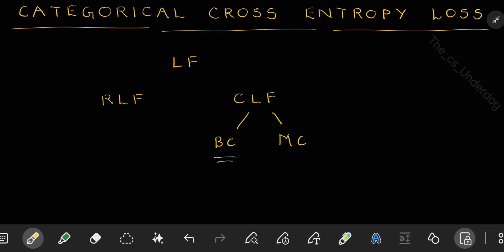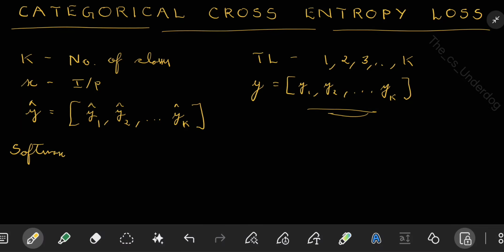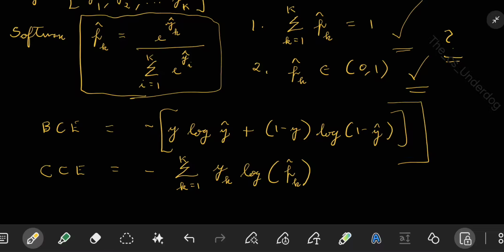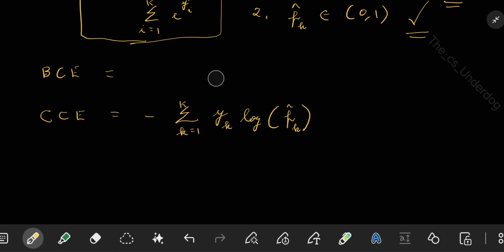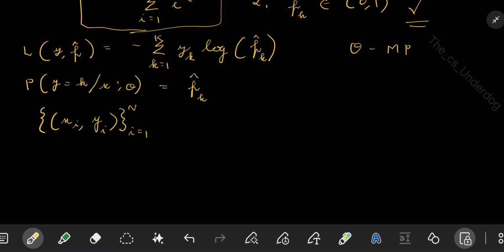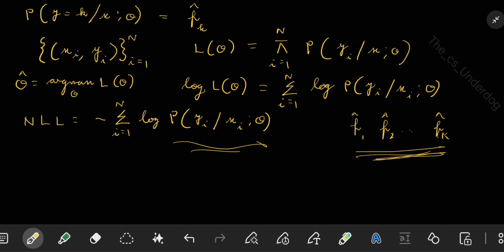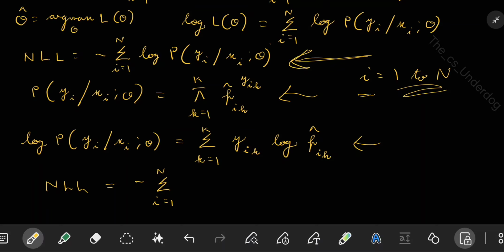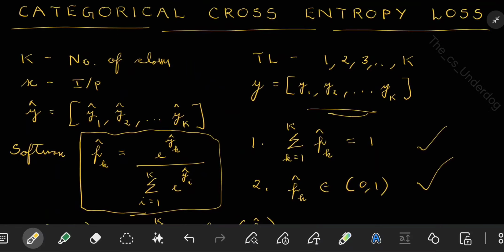Categorical Cross Entropy Loss | Machine Learning Lecture 85 | The cs Underdog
This lecture is a conceptual deep dive into categorical cross entropy loss which is a loss function used for multi class classification. It goes through detailed conceptual explanation and complete mathematical derivation of cross entropy loss function.